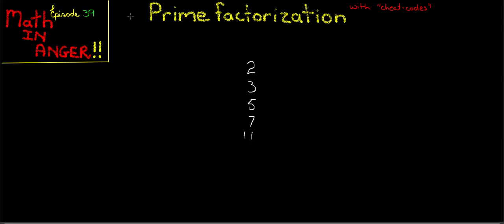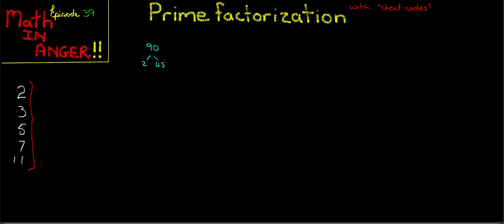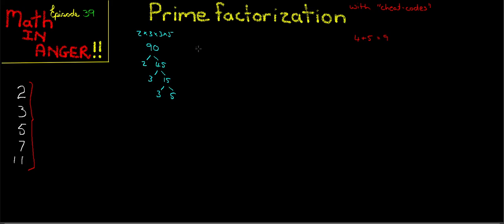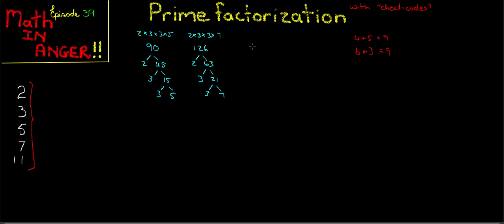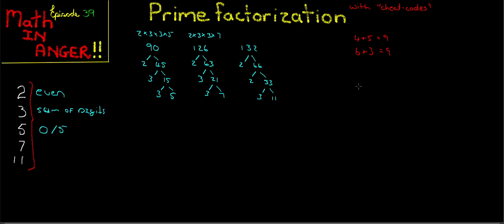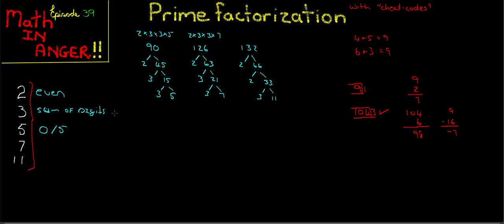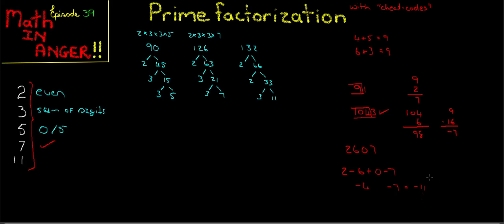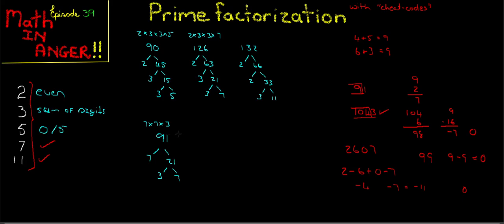(39) Prime factorization (with cheat-codes)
How to do prime factorization, and a few "cheat-codes" to help make it easier at school.